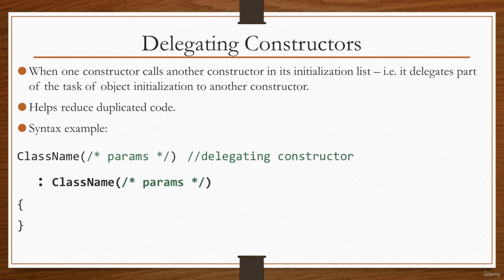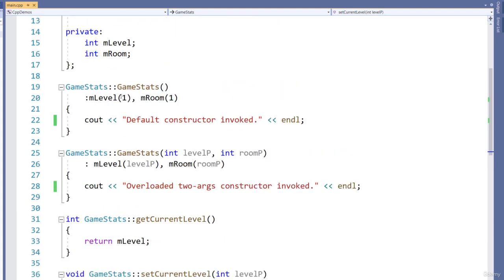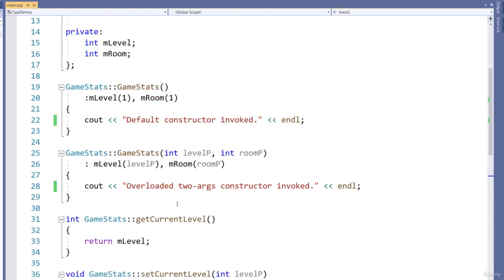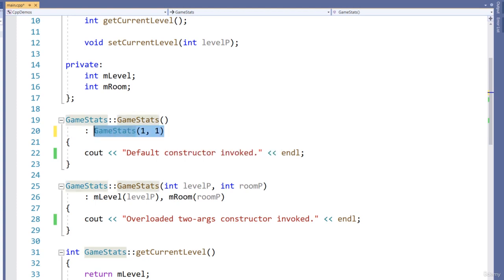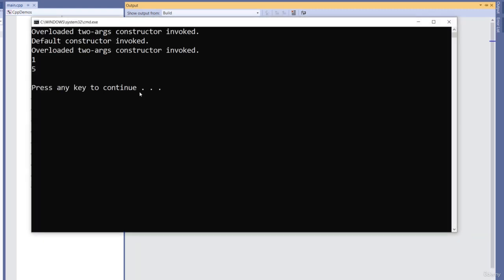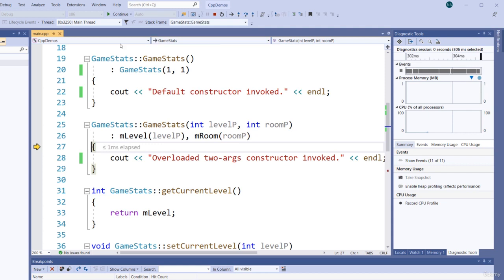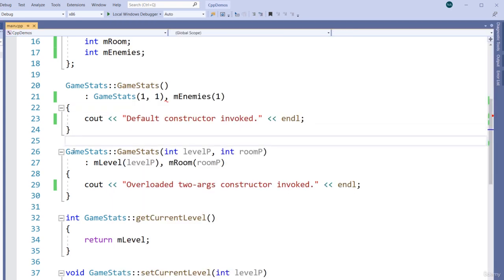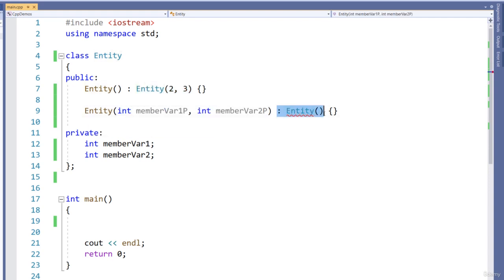9 Delegating Constructors